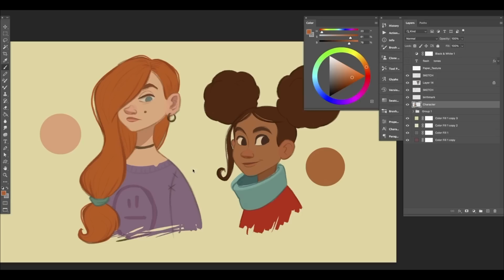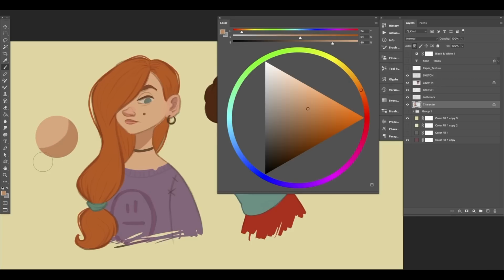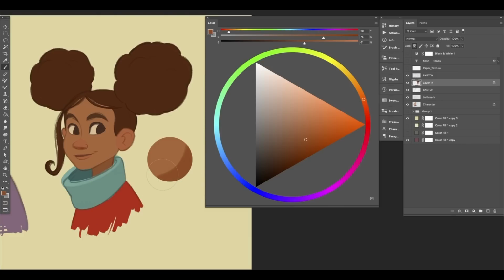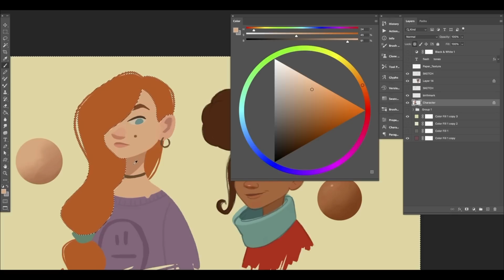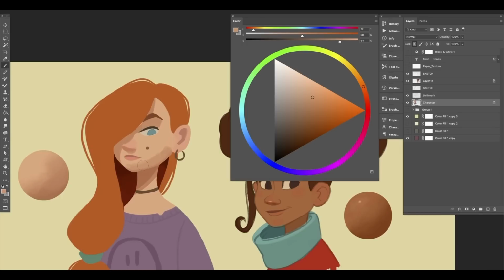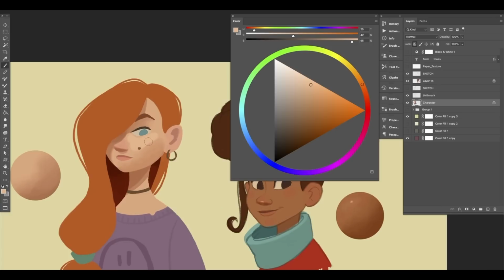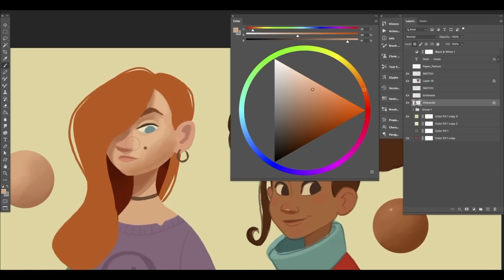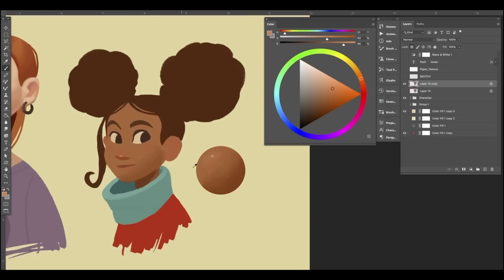How to Paint Skin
In this video, I talk about how I choose colors to paint skin. This video is especially good if you're fairly new at digital painting. Watch to the end where I share some additional info and how to get in touch with me for additional help, tips, guidance, etc. Hope you enjoy it!